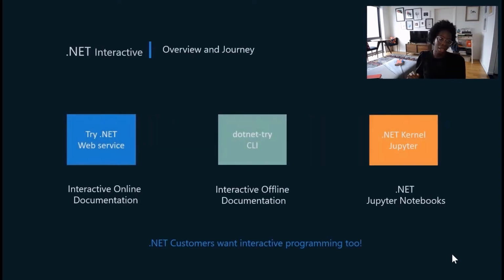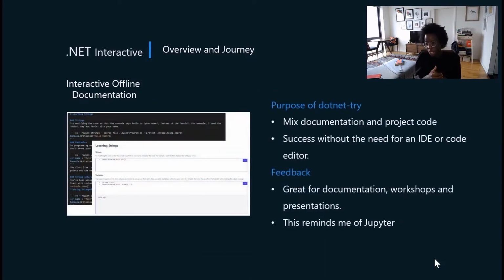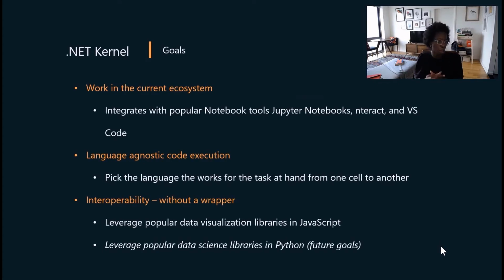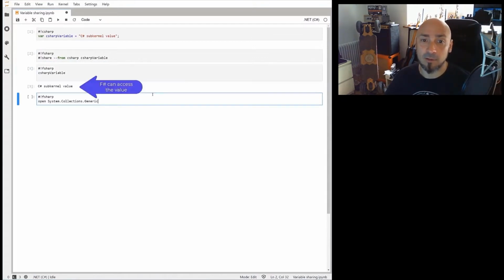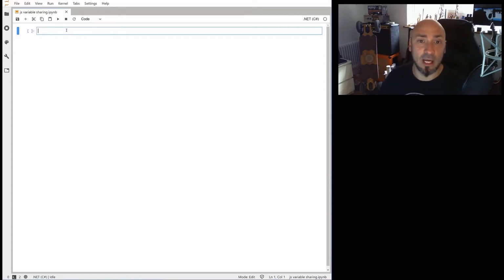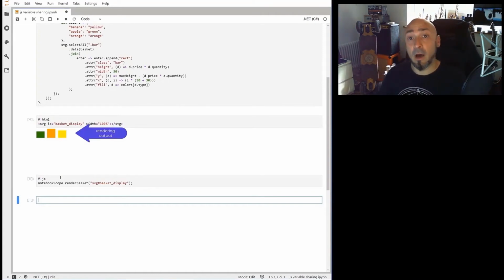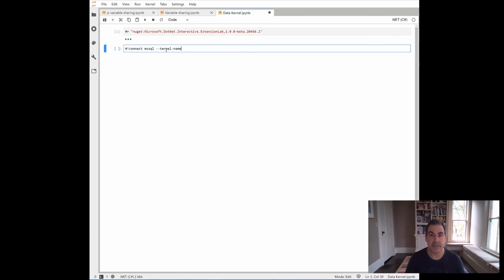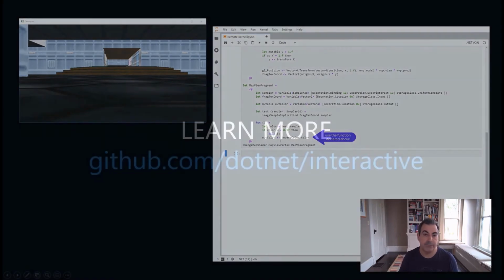Maria Naggaga - .NET Jupyter Notebook | JupyterCon 2020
Brief Summary
In this talk, Maria Naggaga, Diego Colombo, and Jon Sequeira will go over the lessons they learned through customer studies and how this feedback led to the decision to build a polyglot notebook. In this talk, we will discuss how we built a multi-language kernel (C#, F#, PowerShell, and JS) to tap into rich visualization libraries (in JS) and share data across languages.

Outline
Sharing / Takeaways - Explore the features of the .NET kernel - The lesson and challenges we learned while building a multi-language notebook experience. Description The impact of Jupyter notebooks in industry and education have been monumental. For .NET languages to be present in the Jupyter ecosystem, it was essential to leverage the rich set of libraries that have been built by the ecosystem without the need to use wrappers. In this talk, we will share in detail how we created our multi-language kernel. We shall be discussing the following topics: - How we built a multi-language kernel. - Implementing magic command language. - Data sharing across all languages. - Creating connectable kernels - To connect to other language kernels(remote kernel) - To connect to data sources(data kernel) During the talk, they will dive into the .NET multi-language kernel architecture and features. They will conclude by demonstrating the data sharing across languages and their work with connectable kernels. You can expect engaging demos from the work we have done across enterprise and education. Resources: Repo Docs Announcement blogs Preview 1 Preview 2

JupyterCon2020
JupyterCon 2020

JupyterCon2020
JupyterCon 2020

JupyterCon2020
JupyterCon 2020